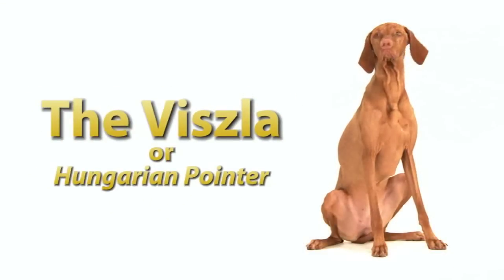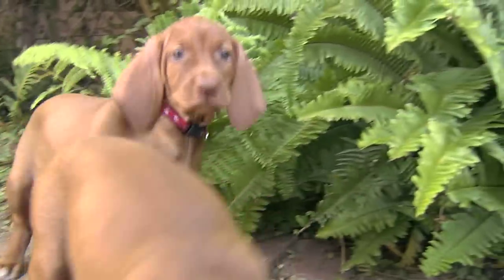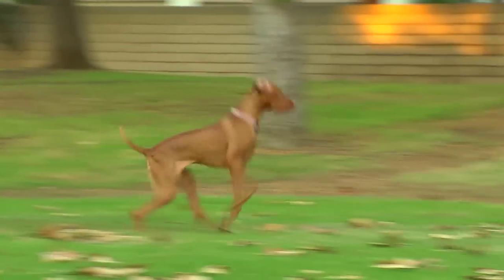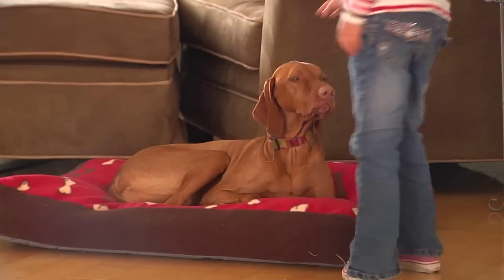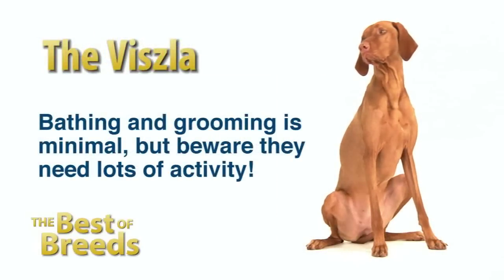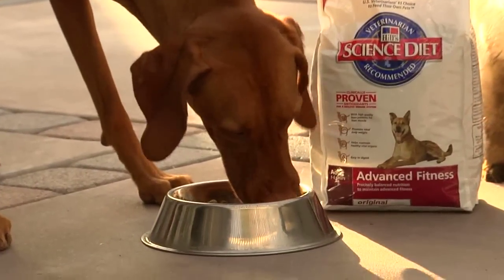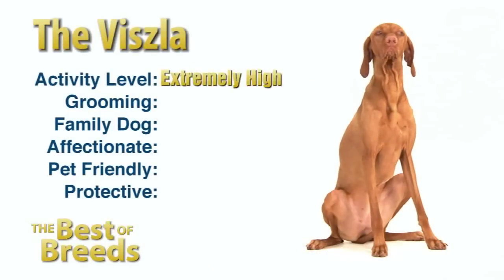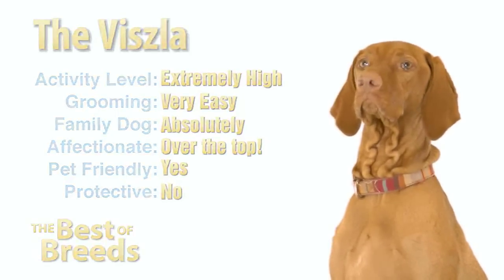The Vizsla, Healthy Pet Best of Breeds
What dog is right for you? Learn more about the Vizsla dog breed with our Best of Breed video. Find out if this is your perfect dog.